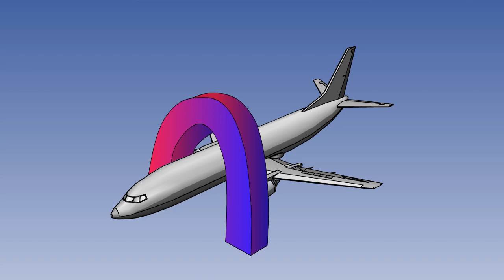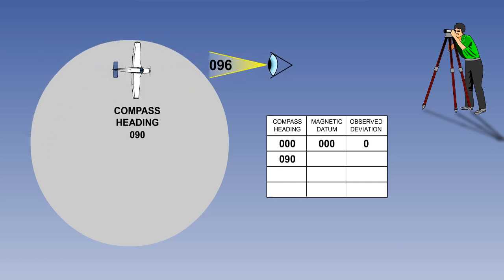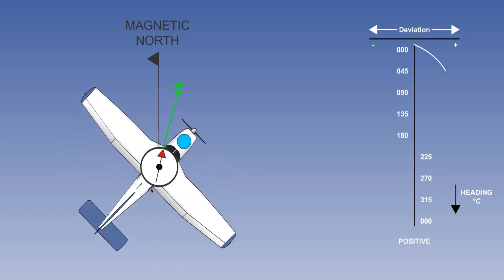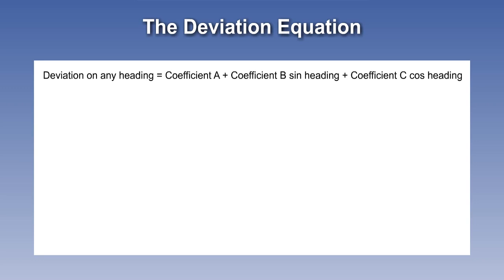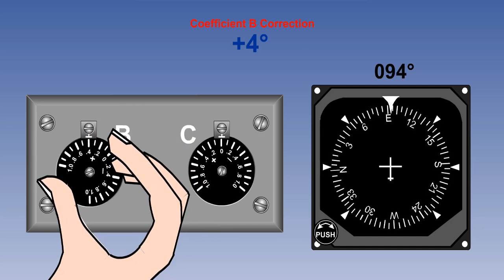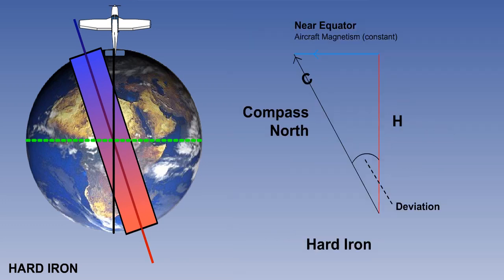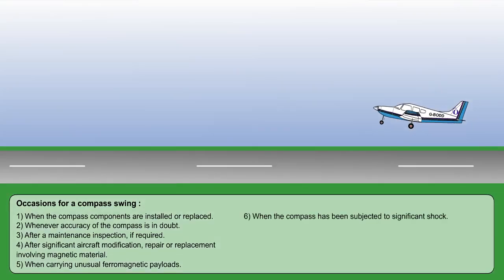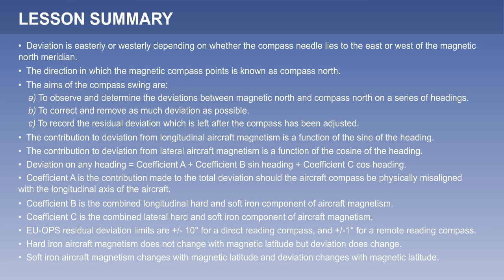ATPL Instruments 022 - Ep.21: Aircraft Magnetism | ATPL Training | ATPL Exams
Welcome back to ATPLation! ✈️ In this final episode of our ATPL Instruments magnetism series, we focus on Aircraft Magnetism—a key factor affecting the accuracy of magnetic compasses. Understanding how an aircraft's own structure and systems influence compass readings is essential for ATPL exams and for managing navigation accuracy during flight. ✅
📌 What you'll learn in this episode:
🧲 What is Aircraft Magnetism?
Aircraft magnetism refers to the magnetic fields generated or retained within the aircraft structure itself.
These fields interfere with the Earth's magnetic field, affecting the magnetic compass and causing compass deviation.
🔧 Types of Aircraft Magnetism
1️⃣ Permanent Magnetism
Caused by the construction materials of the aircraft, especially steel components.
Can be induced during manufacturing or heavy maintenance, aligning materials with Earth’s magnetic field.
2️⃣ Induced Magnetism
Arises from external magnetic fields acting on magnetic materials in the aircraft.
Varies with aircraft heading and attitude.
3️⃣ Remanent (Residual) Magnetism
Left behind after removal of an external magnetic field.
Can build up over time and affect heading readings.
🧭 How Aircraft Magnetism Affects the Compass
Leads to compass deviation, which varies with heading.
Can cause significant errors if not accounted for, especially in older or analog aircraft.
Requires correction using a compass swing and updating the compass deviation card.
🛠 Minimizing Magnetic Interference
Non-magnetic mounting locations for compasses and magnetometers.
Use of soft iron compensators to realign the compass card.
Performing regular compass swings to recalibrate and adjust for residual magnetism.
Pilots must understand and apply deviation corrections during navigation.
Compass readings should be cross-checked with gyroscopic and electronic heading systems.
Any changes to aircraft structure, electrical systems, or cockpit layout may require a new compass swing.
EASA, FAA, ICAO regulations mandate accurate magnetic heading indications and regular maintenance of compass systems.
🎯 Why this episode matters:
✔️ Aircraft magnetism is a foundational concept in ATPL instrumentation and navigation.
✔️ Essential for understanding why magnetic compasses can’t always be trusted blindly.
✔️ Provides real-world knowledge on how to maintain accurate heading references even when flying with basic instruments.
🚀 Whether you're preparing for EASA, FAA, or ICAO ATPL exams, or flying older or minimally equipped aircraft, this episode ensures you’re ready to manage compass errors caused by your own aircraft.